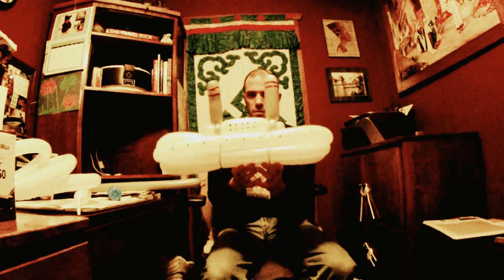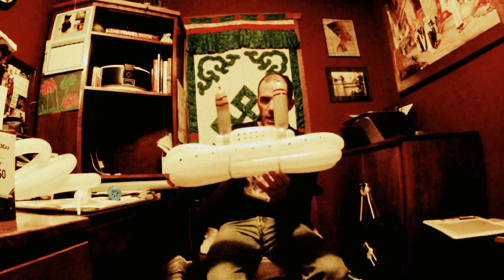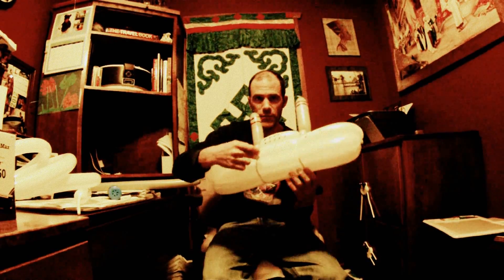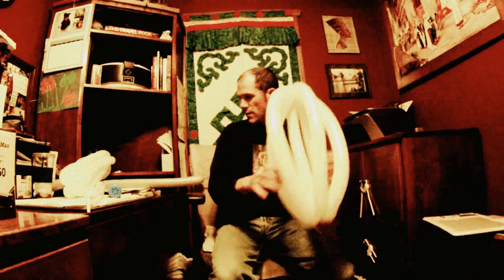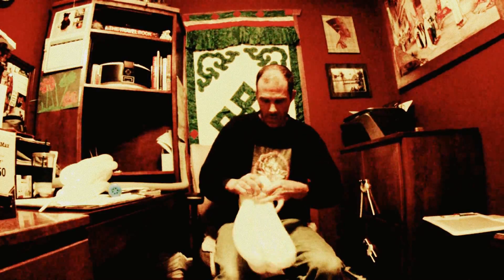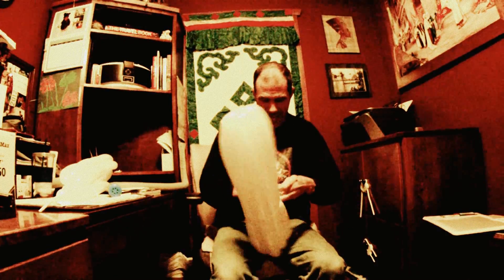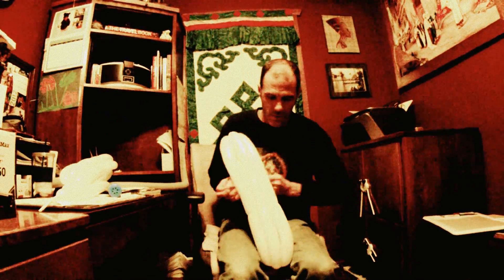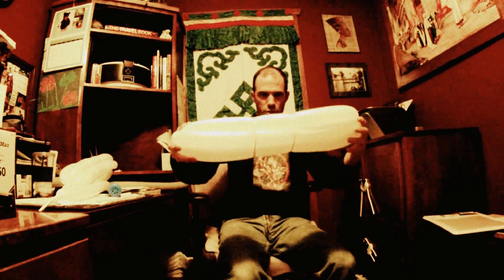Cruise Ship Balloon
Flower Clown teaching a Cruise Ship balloon.